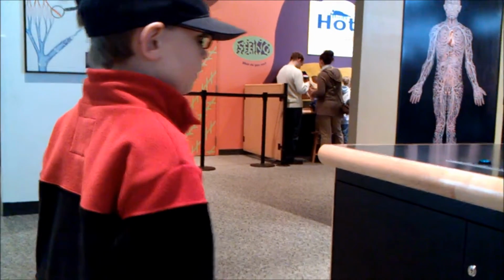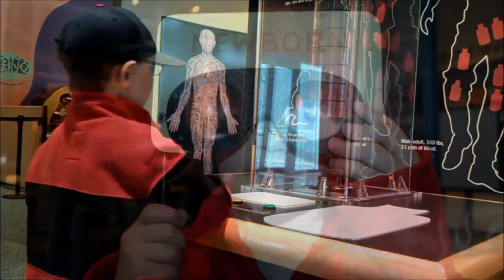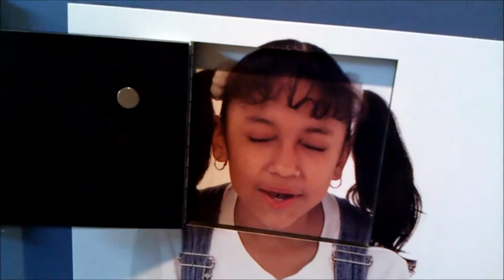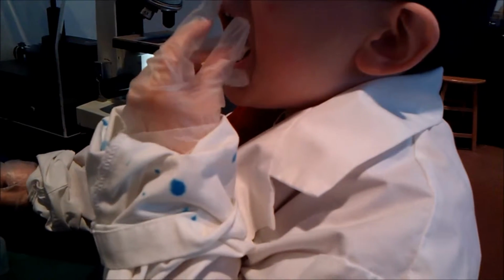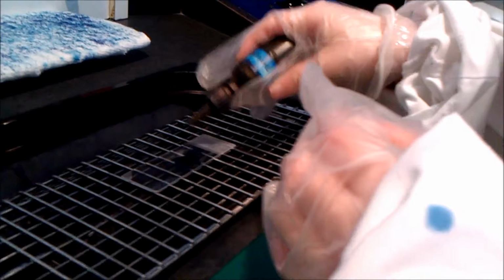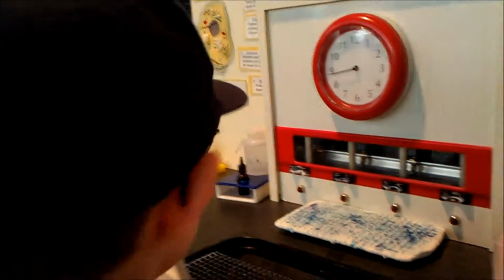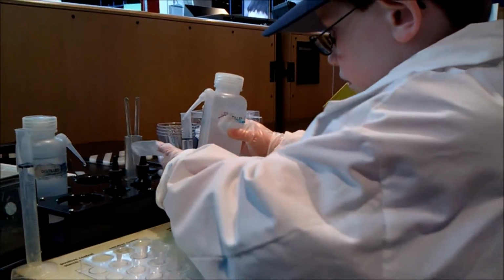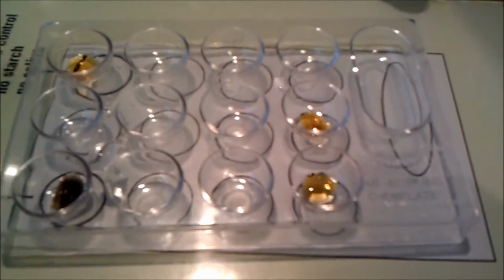Aver tackles the Science Museum of Minnesota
March 6, 2011. From my 365 project